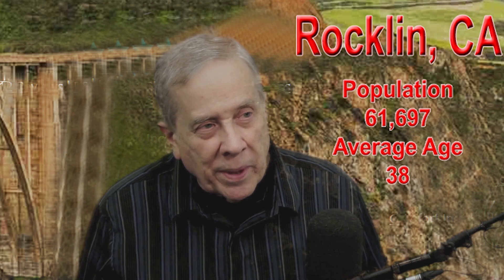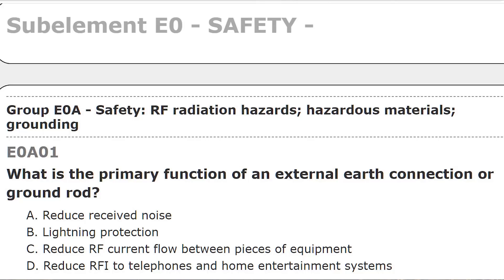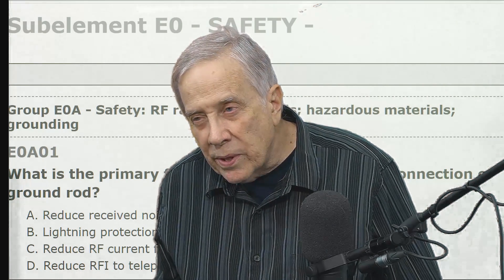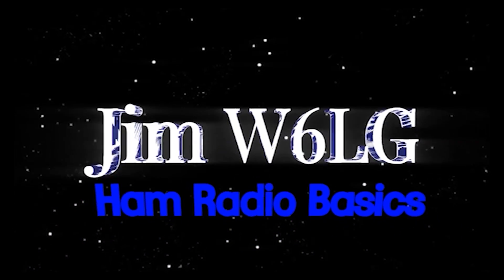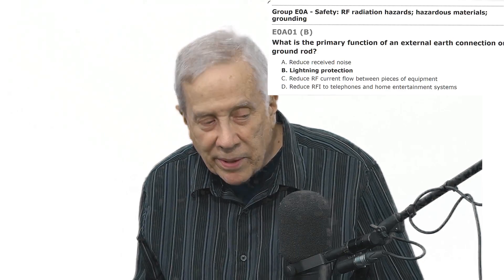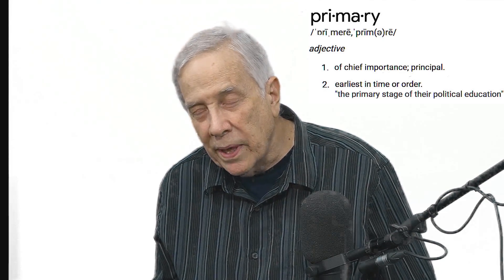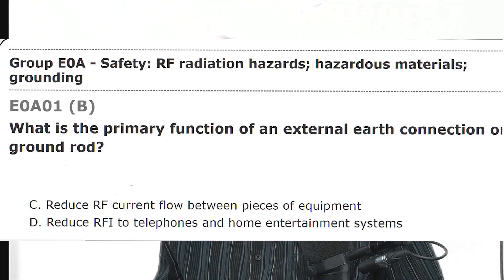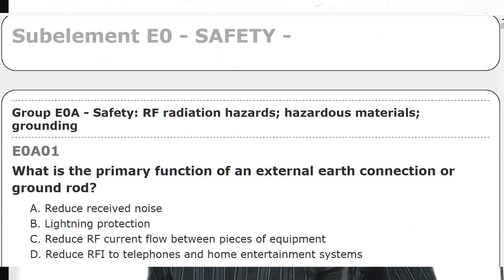Station Grounding & Extra Class License Question That Has The Wrong Answers Part 1 of 2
This is Part 1 of 2 parts that shows Jim"s somewhat messy but effective station ground.  Jim also discusses a Question on the Extra Class Exam that is wrong.  Jim also discusses how adding a ground rod to the station may be a violation of the National  Electric Code.